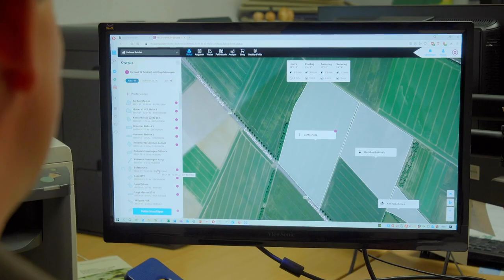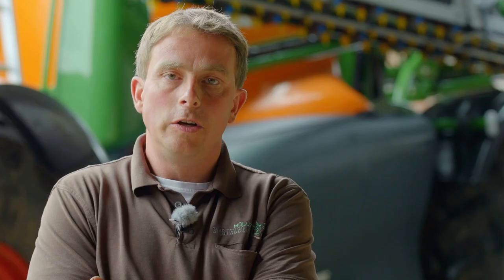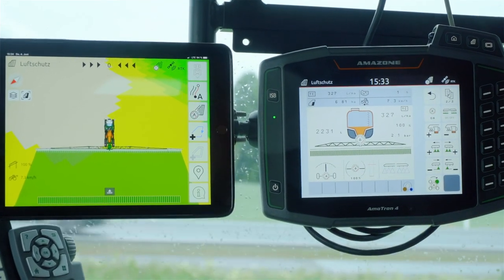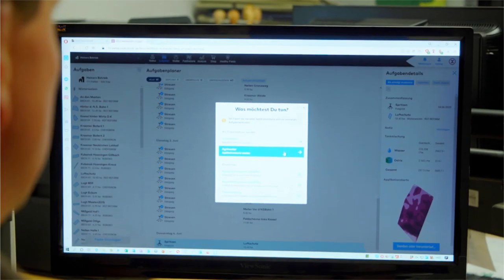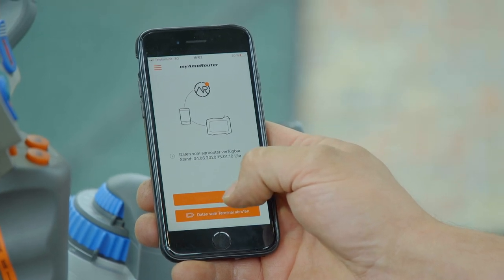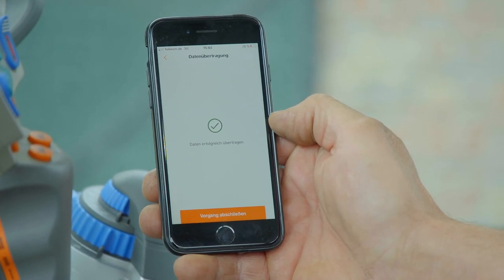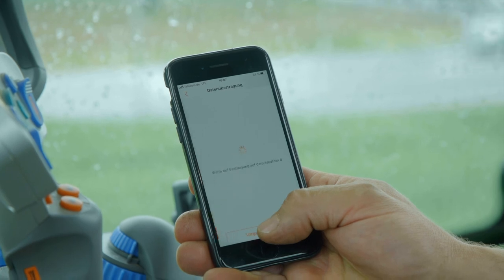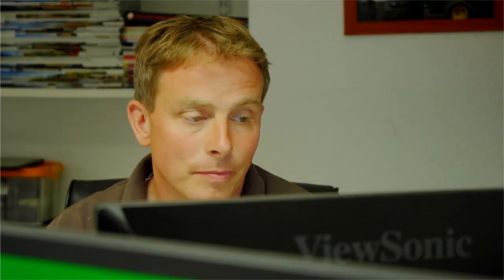Ears treatment wheat with application maps / agrirouter Data Exchange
Dataexchange between Amazone - agrirouter - XARVIO